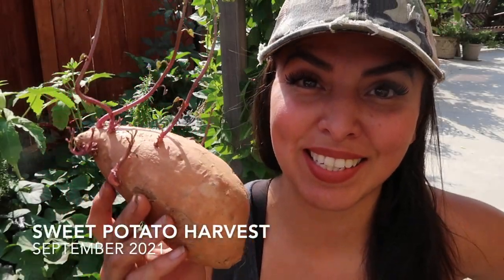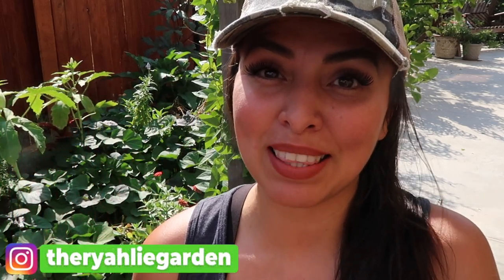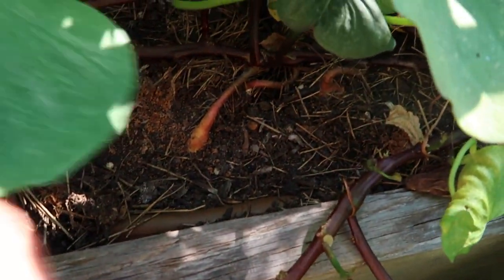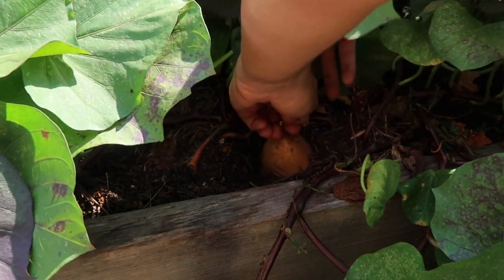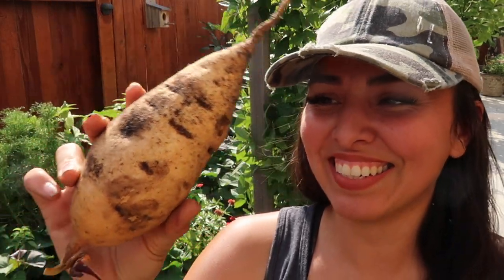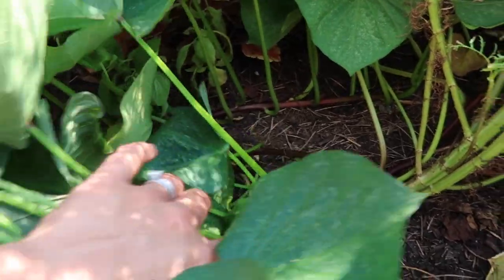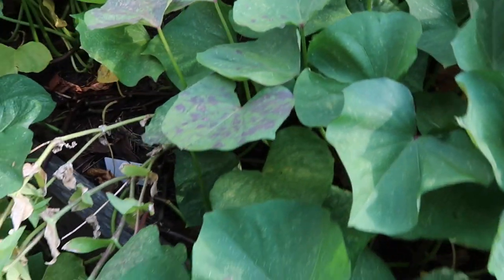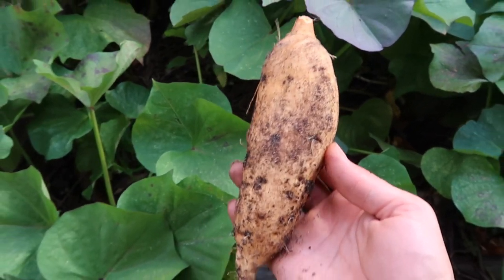Sweet Potatoes in Raised Beds | How To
If you've ever let your sweet potatoes sit on the kitchen counter for a LONG time like me, you've noticed it has started to grow on its own.  Well, if its around Spring and you've been wanting to grow sweet potatoes for the first time, this is the time to take those growth spurts off and place them in water to grow roots.  Once their roots are established, you can place them in your garden.  CAUTION: sweet potatoes are a vine so make sure you have room for it to grow.

✨FOLLOW ME - Instagram @theryahliegarden
✨FOLLOW ME - TikTok @theryahliegarden

🌳 ABOUT ME: Hi, my name is Daisy.  I live in South TX - in a town close to Houston, TX.  We are in Zone 9a. I am married and have 3 beautiful daughters.  2019 was my first year gardening.  We live in a suburban area with a small backyard.  I have a backyard high-density orchard with over 30 fruit trees and 11 raised beds we built Feb 2020 for our Vegetable Garden.  I hope we can learn together and I can inspire you to live a happier/healthier life!  Keep Growing, Keep Smiling.

👉🏻Mailing Address:
    28610 Hwy 290 Ste F09 Box 210